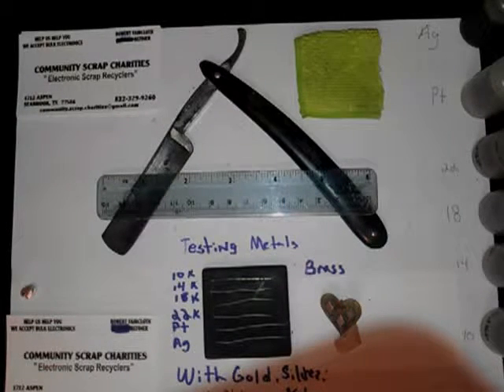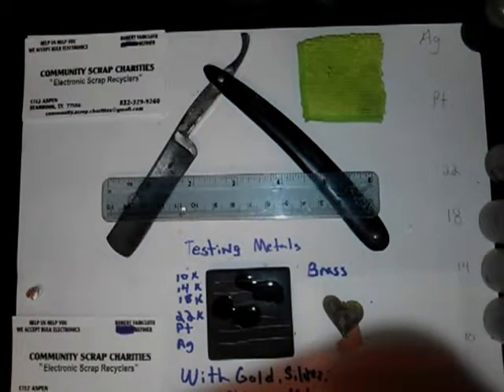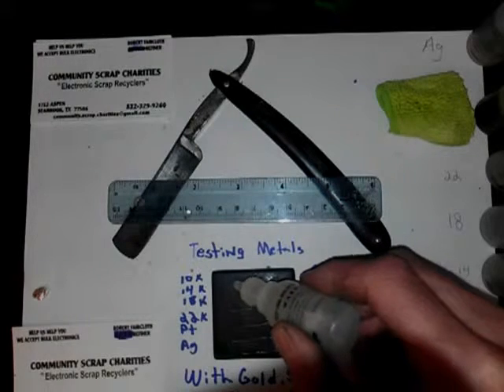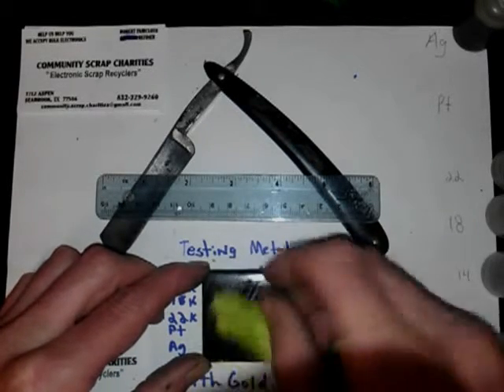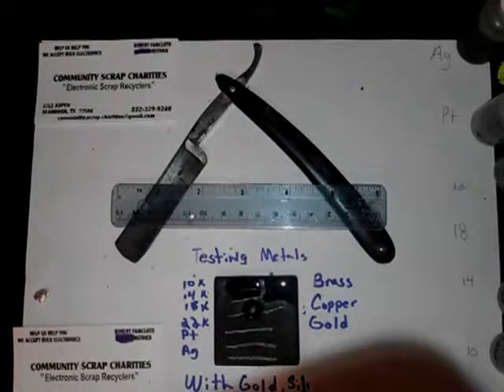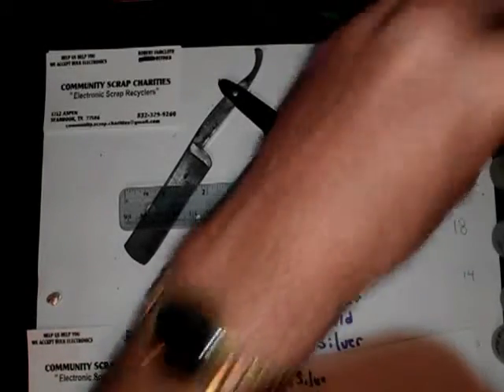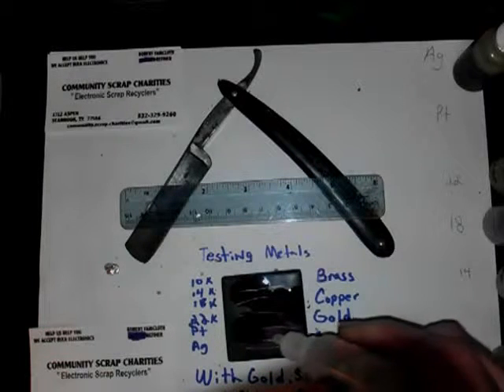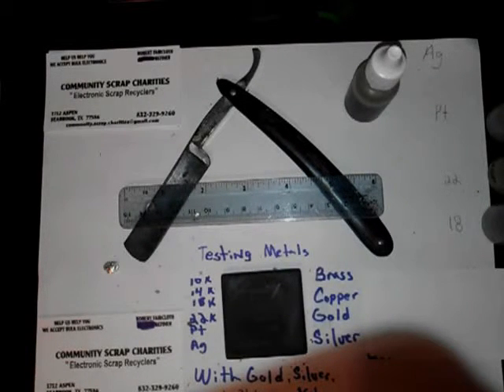gold testing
I just wanted to let people know how to determine the difference in reactions using common plated metals.